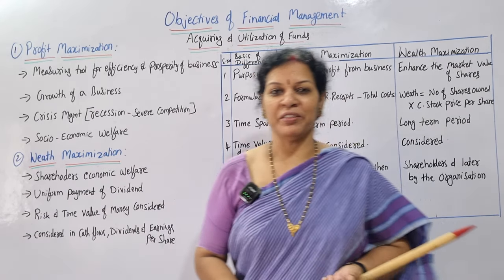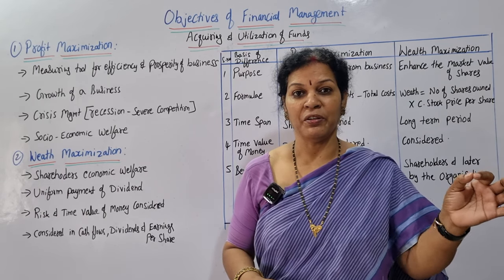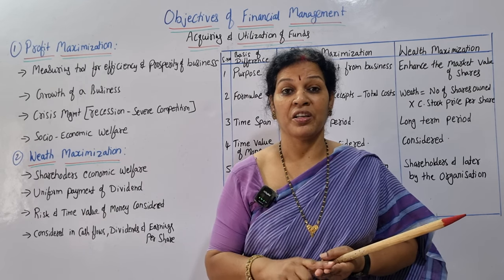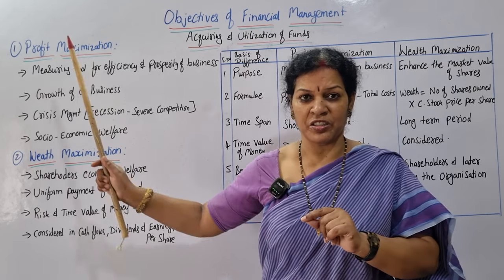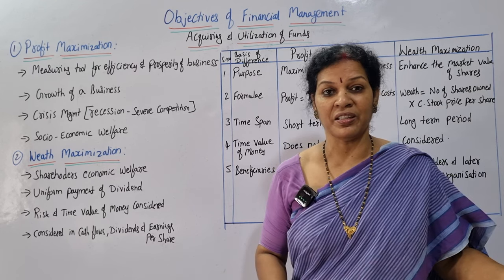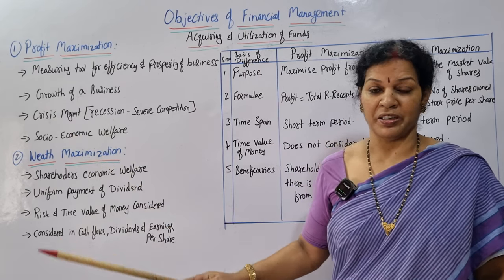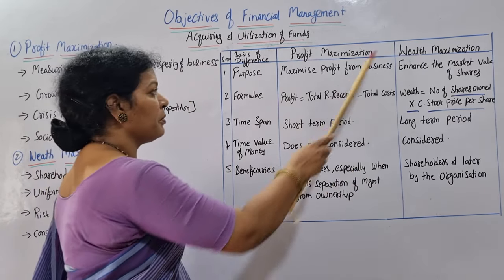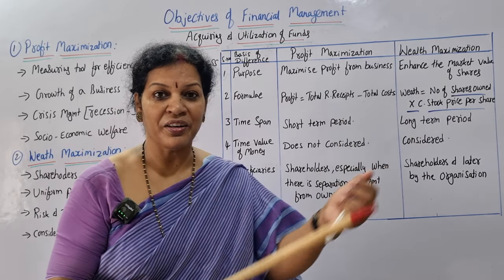4. Objectives of Financial Management - Profit Maximization Vs Wealth Maximization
Dear students,